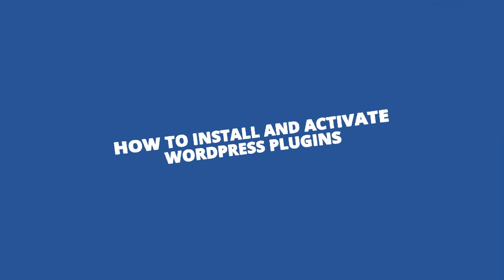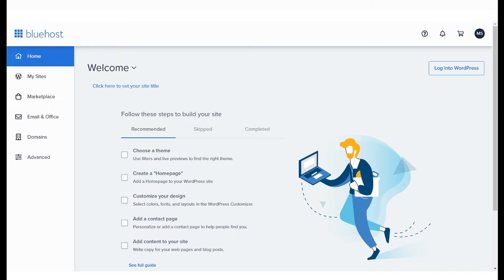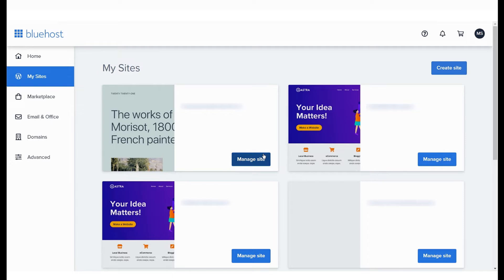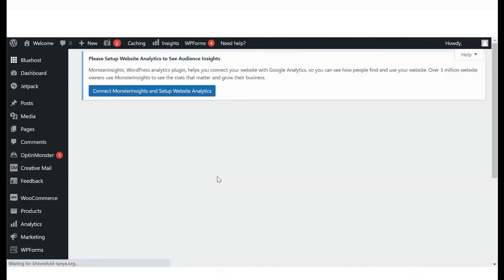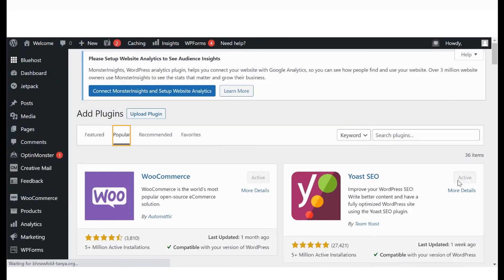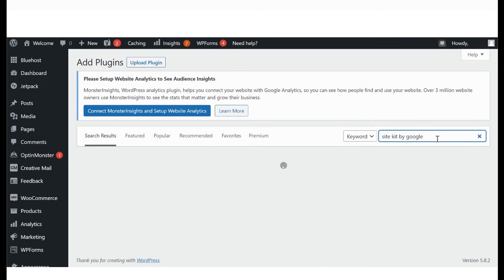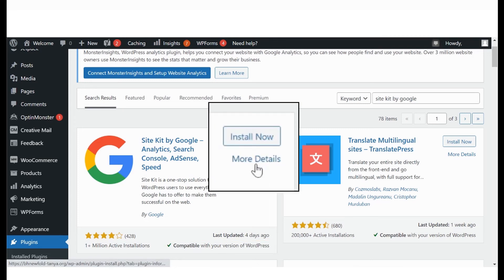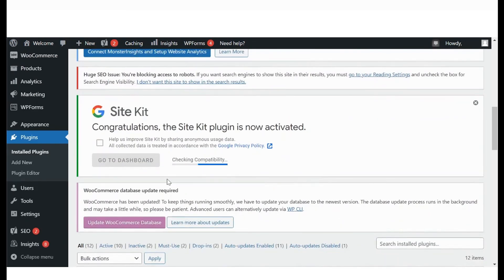How to Install and Activate WordPress Plugins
This video is for anyone who is new to WordPress and wants to understand how to install and activate WordPress plugins.

🟦 About Bluehost India:
Bluehost is the perfect place to turn ideas into businesses with an intuitive dashboard and tools that make it easy for users to build, grow and scale their online presence.

With Bluehost, you can build and grow your WordPress website with ease through WordPress hosting through Bluehost.

📞 The Bluehost team is always standing by and eager to help.